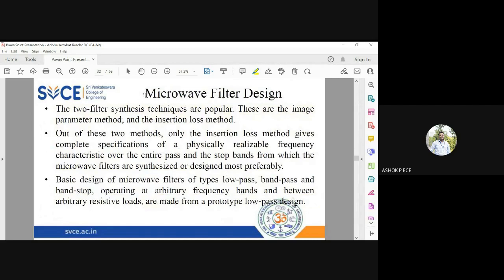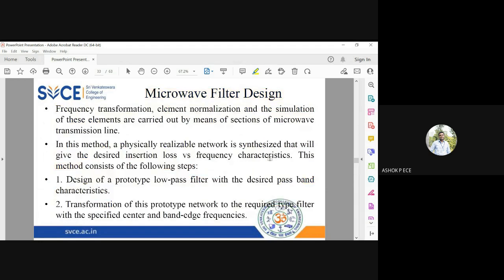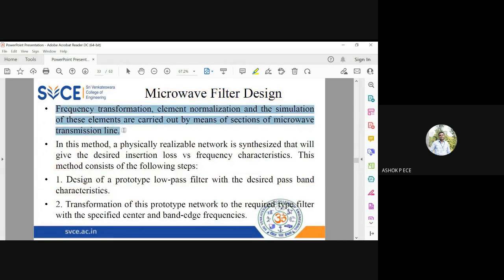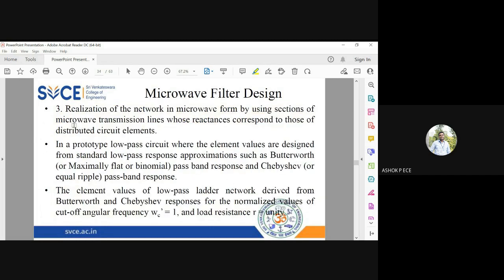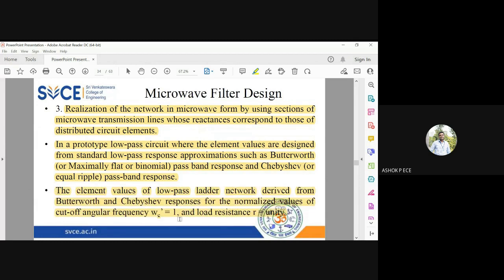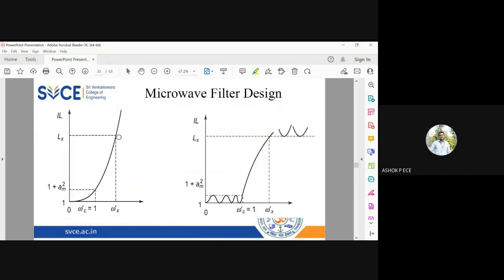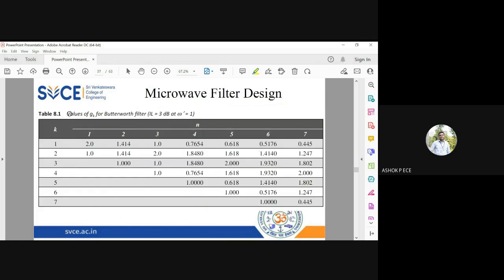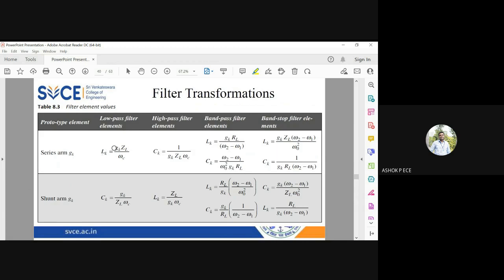MIC&RFSD | Lecture-227 | RF Filters Part-2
This video clearly explains about the analysis of radio frequency filters.